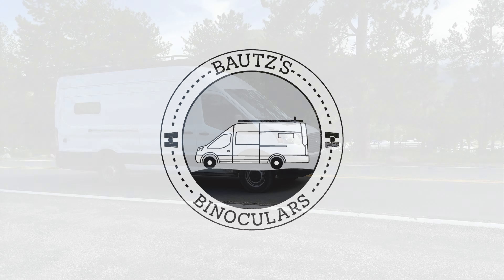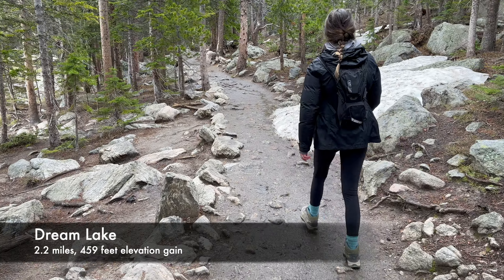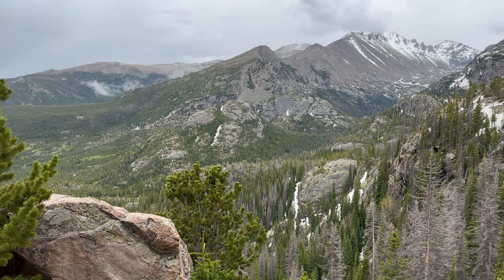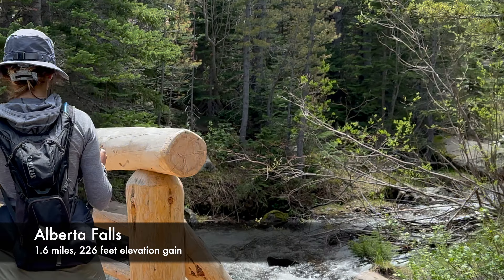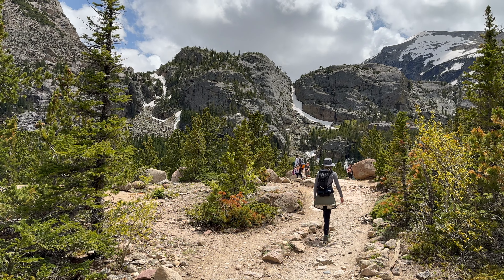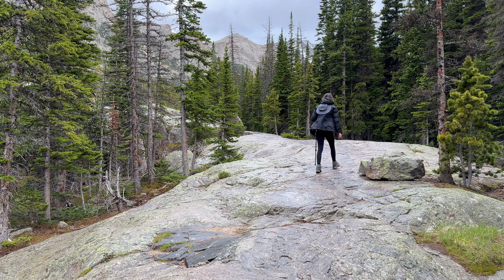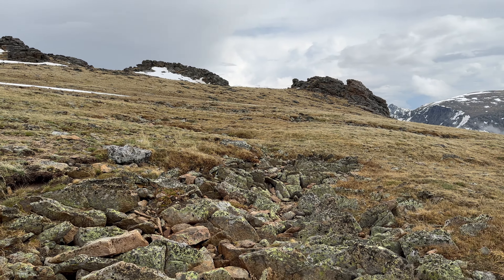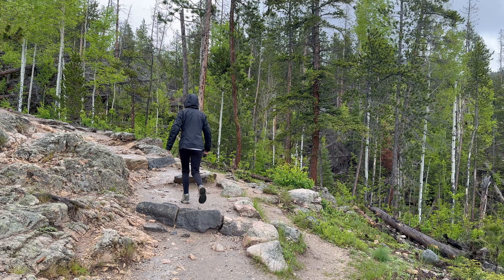Rocky Mountain National Park: Hikes, Trails and Things to See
Welcome to Bautz’s Binoculars (@bautzsbinoculars) - featuring Rocky Mountain National Park.  This video provides an overview of the national park, highlighting popular and notable attractions, landscapes and features, including wildlife and nature, to help plan your next road trip or visit and outdoor and van life adventure.

The video also focuses on hiking with reviews for hikes and trails exploring varying trailheads including: the Sprague Lake Trailhead with the Sprague Nature Trail; the Bear Lake Trailhead with the Dream Lake Trail and Lake Haiyaha Trail; the Fern Lake Trailhead with The Pool Trail; the Glacier George Trailhead with Alberta Falls Trail, The Loch Trail (aka Loch Vale Trail) and Mills Lake Trail; and the East Inlet Trailhead with Adams Falls Trail.

Finally, this video focuses on points of interest, and places to see including: Moraine Park, Kawuneeche Valley and the Alpine Area (Trail Ridge Road and Alpine Visitor Center).

In this video:

00:00 Welcome to Bautz’s Binoculars
00:18 Moraine Park
00:34 Sprague Lake Trailhead, Sprague Nature Trail
00:56 Bear Lake Trailhead, Dream Lake Trail
01:25 Bear Lake Trailhead, Lake Haiyaha Trail
01:58 Fern Lake Trailhead, The Pool Trail
02:45 Glacier Gorge Trailhead, Alberta Falls Trail
03:10 Glacier Gorge Trailhead, The Loch Trail
03:53 Glacier Gorge Trailhead, Mills Lake Trail
04:21 Alpine Area, Trail Ridge Road, Alpine Visitor Center
05:20 Kawuneeche Valley
05:36 East Inlet Trailhead, Adams Falls Trail